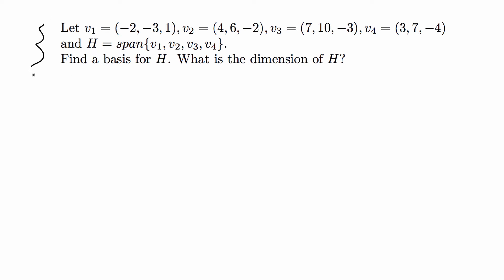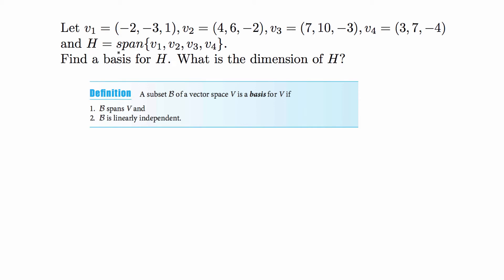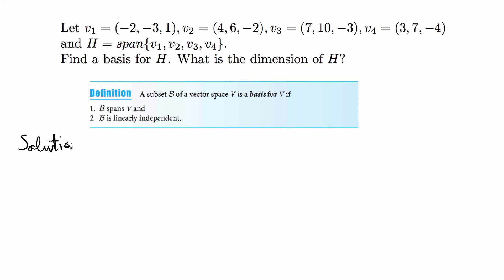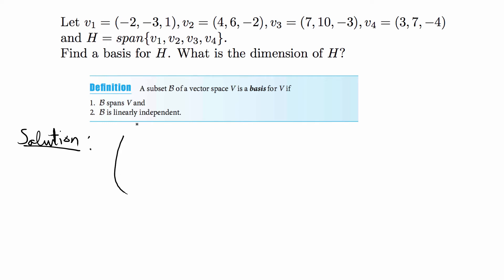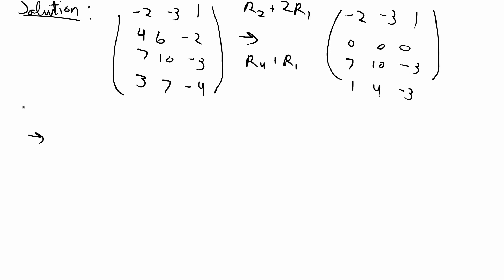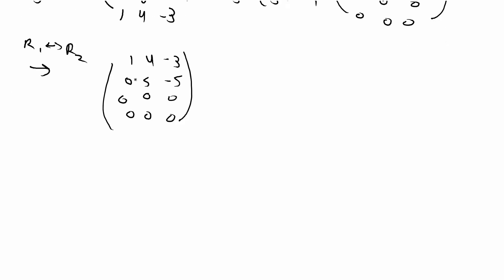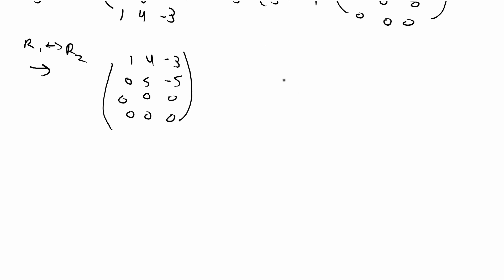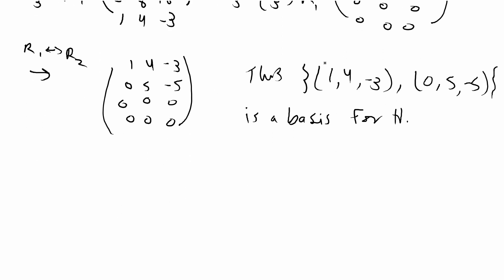Basis and Dimension of H | Linear Algebra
Find a basis for H and dim(H).

// my video on how to find RREF to solve linear system of equations: